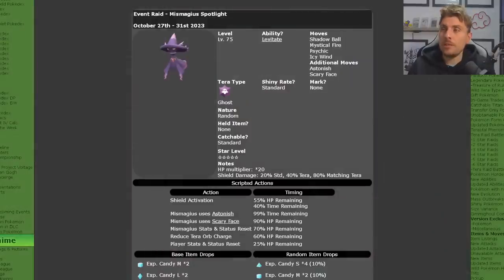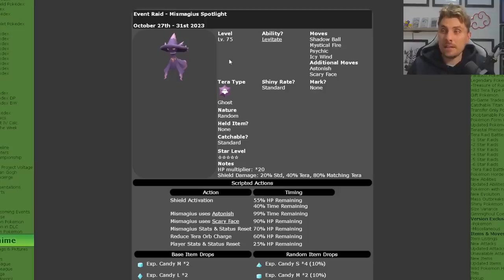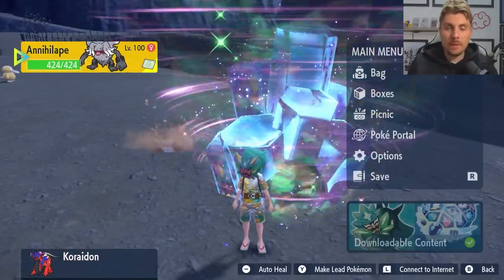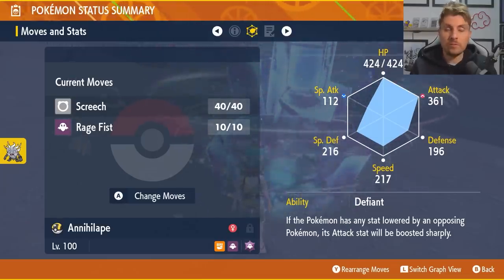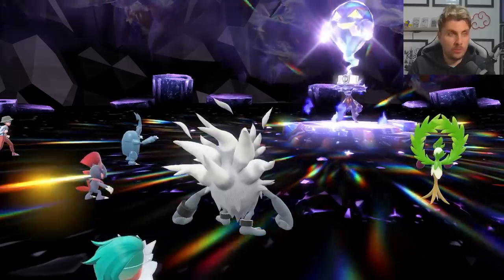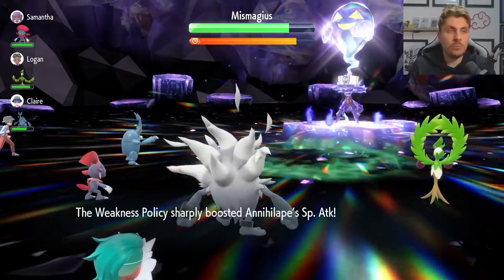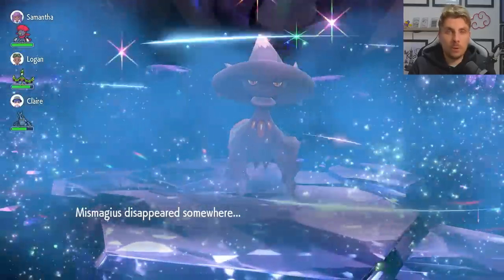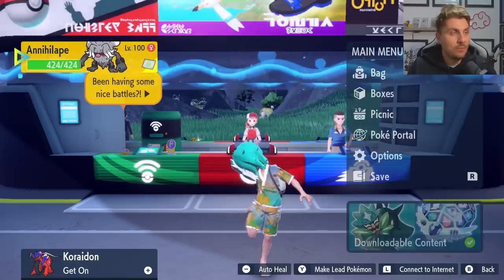FASTEST EXP CANDY FARMING! MISMAGIUS SPOTLIGHT RAID EVENT Pokemon Scarlet and Violet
This video will go over the latest Mismagius Spotlight Tera Raid Event for farming level up candy fast in Pokemon Scarlet and Violet.

Featured Builds:

Annihilape @ Weakness Policy
Ability: Defiant
Tera Type: Ghost
EVs: 252 HP / 252 Atk / 4 SpD
Adamant Nature
- Screech
- Rage Fist